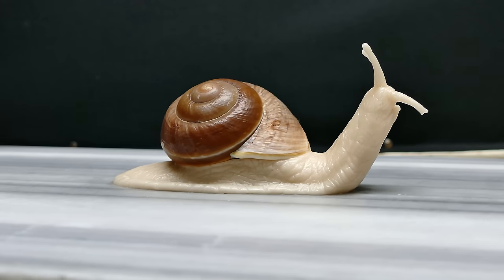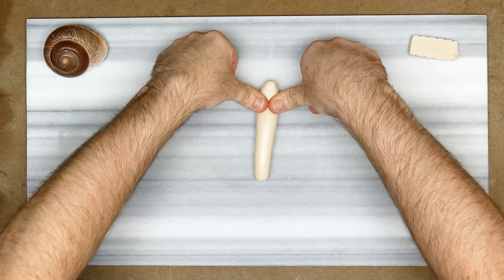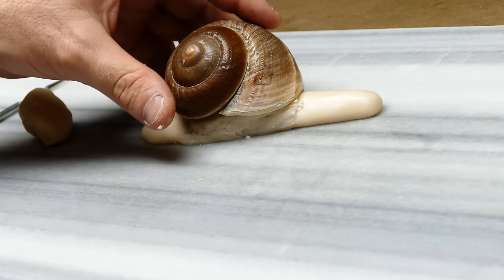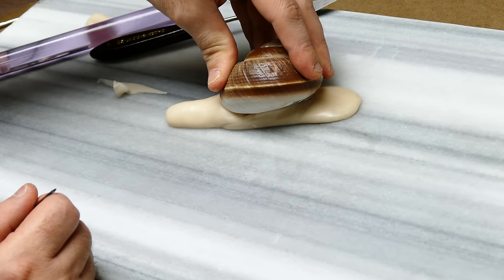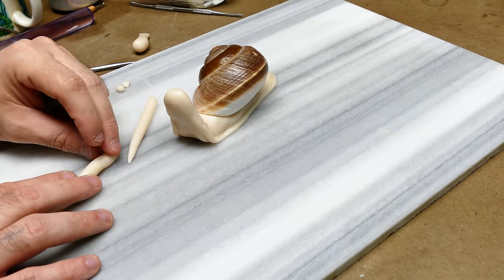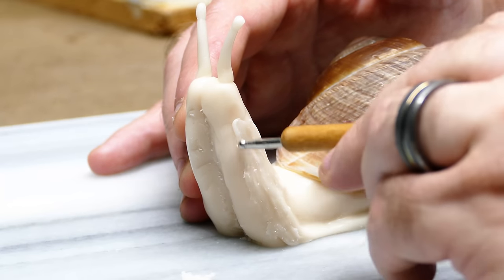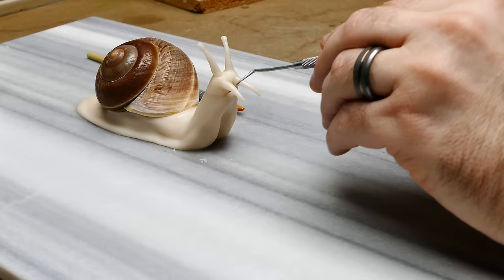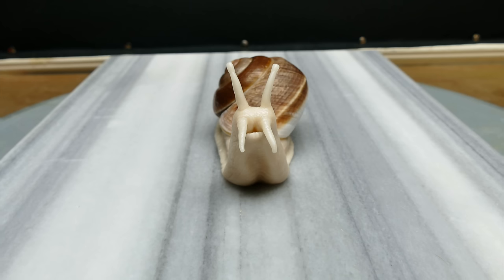Sculpting a Snail (body) - Polymer Clay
Hello and welcome back to a new polymer clay time lapse sculpting demo, where I make a very cool looking snail in gorgeous 4k time lapse video!   I'm going to be doing a follow up video on this in the future... I want to try my hand again with the airbrush,  but for now, this has been baked for 60 minutes at 275º degrees and is ready for further painting/touches.

...I'm NOT in a hurry to do a follow up on this Snail quite yet because I want to attempt making a Star Wars AT-ST (the one with 2 legs)  How cool would that be?

108 gigabytes of video was used, sifted through, and then was narrated. It took over 6 hours to mix this video down just once,  I also have to do a pre mix (missing audio) first, so I can then narrate the video using another device.. Reason I'm saying all this is it's taking alot longer to make videos due to outdated computer, but that's not the reason, entirely, for the lack of videos... I don't do much for the holidays. So when I start this NEW project I don't know have fast I can go. Even though my computer is outdated, and there's no way to sample 4k video that doesn't stop me from uploading a beautiful 4k video.

So in short, I'm back!  ..but I'll try to go as fast as my tolerance to this ol' PC's performance will allow.

I haven't gave up on you guys, and thank you so very much for not giving up on me!

Thanks for taking the time to watch, and to read this. Like always, it means the world...